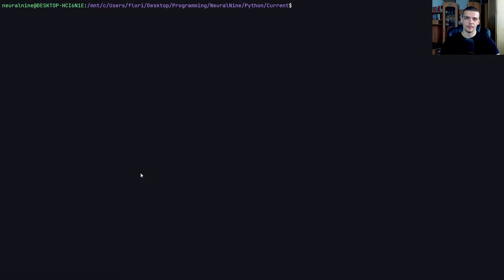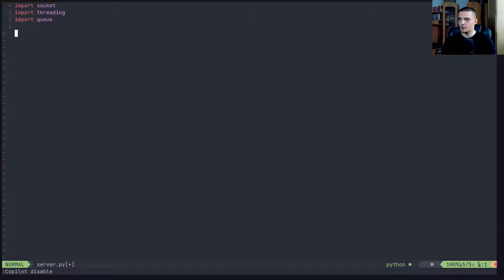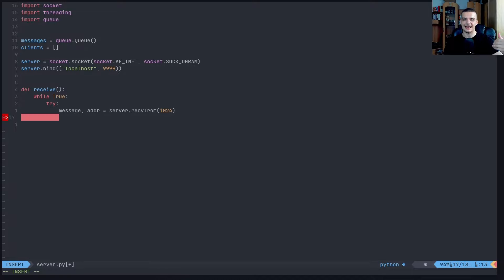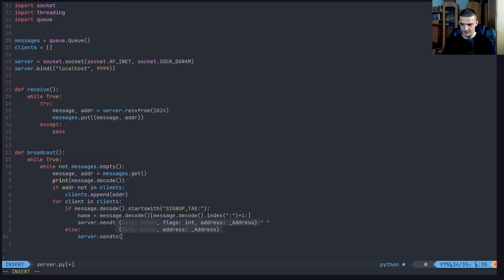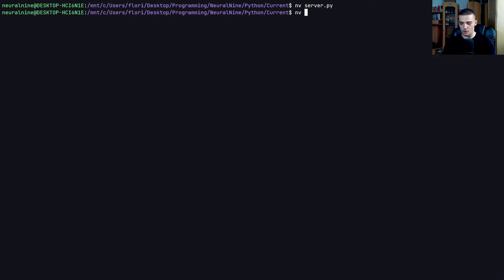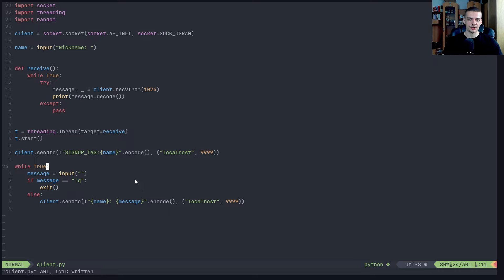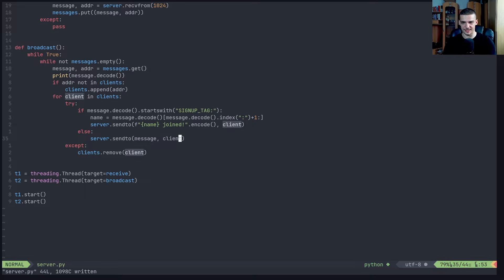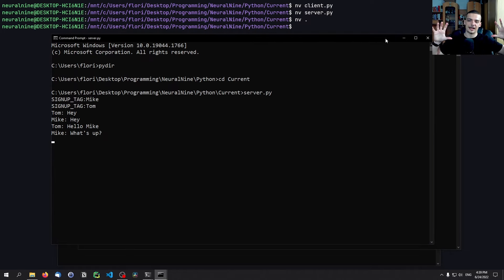Simple UDP Chat Room in Python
Today we learn how to implement a simple UDP chat room in Python.